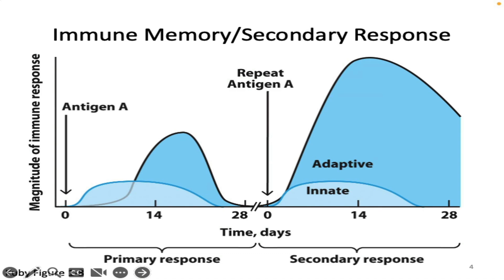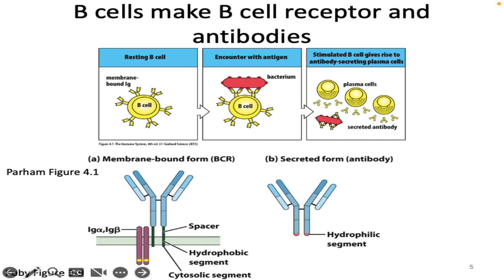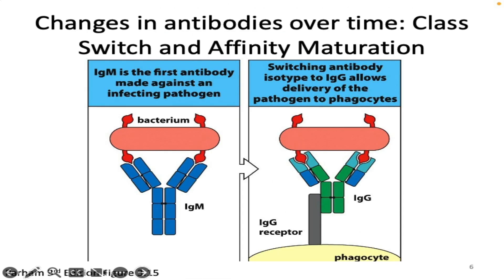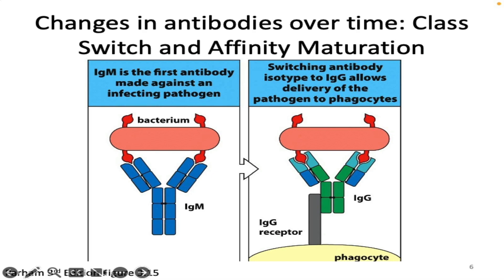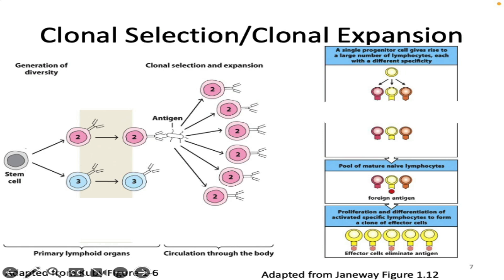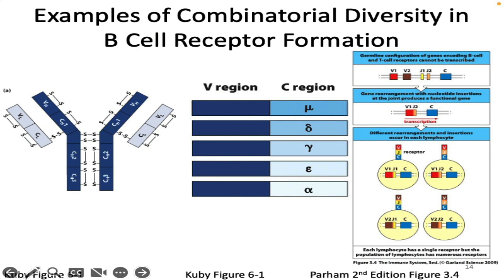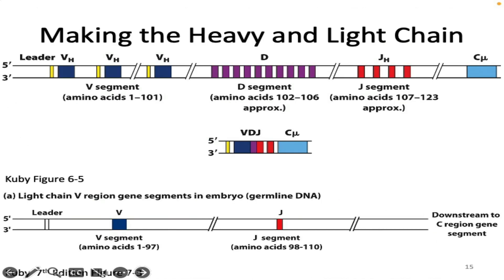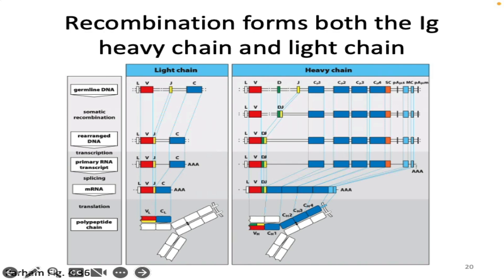Immunology Fall 2024: Lecture 11 Generation of Antibody Diversity (VDJ Recombination) Part 1